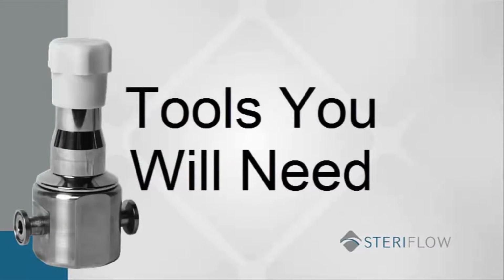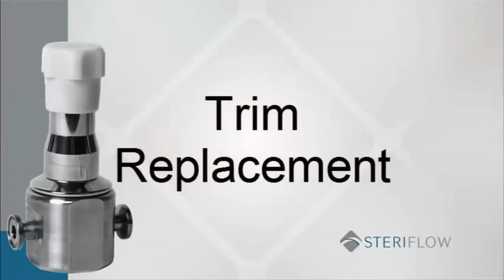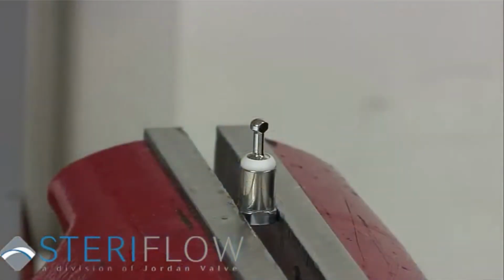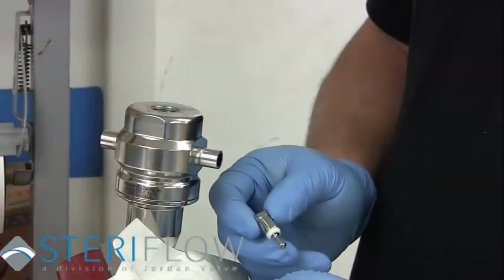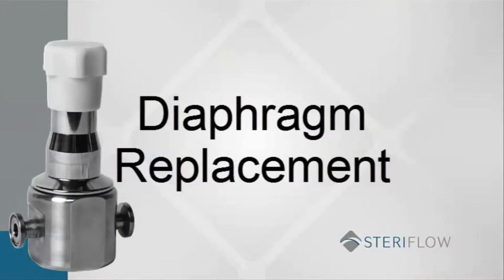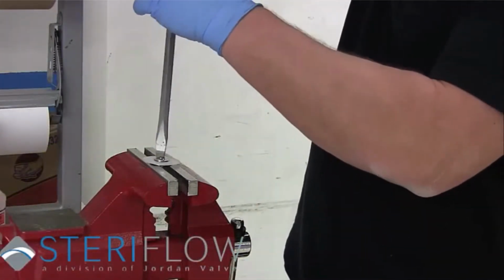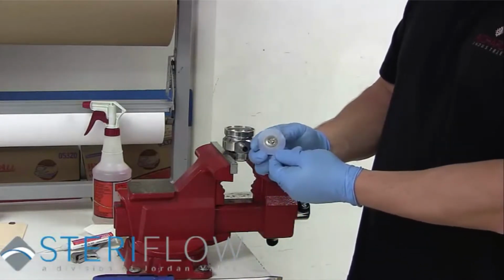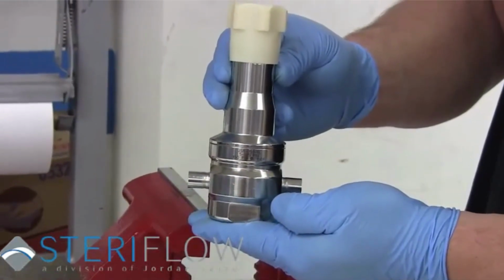Disassembly, Repair, and Reassembly of the Steriflow Model JSR Biopharma Gas Regulator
The Steriflow Model JSR Biopharma Gas Regulator is the first high purity gas pressure regulator specifically for hygienic, ASME BPE gas applications. It is designed specifically to eliminate the exposed threaded connections and permanent contaminant traps below the diaphragm.

The JSR is deal for clean gases typically found in bio-pharmaceutical, pharmaceutical and food & beverage processes. These applications include nitrogen, clean filter air, argon, carbon dioxide, oxygen, and custom purge or blanket gases.

This video details the steps in disassembling and reassembling the Steriflow JSR biopharma gas regulator.